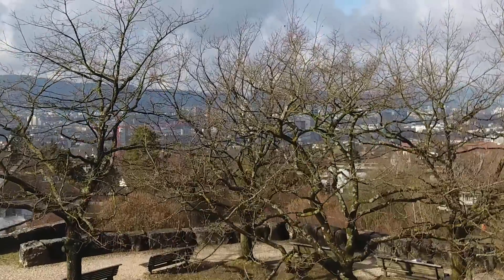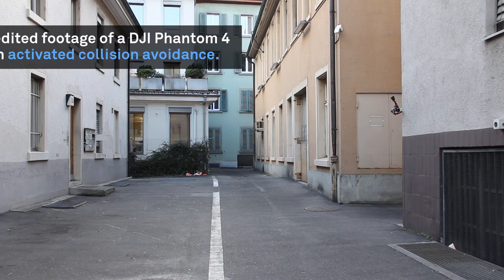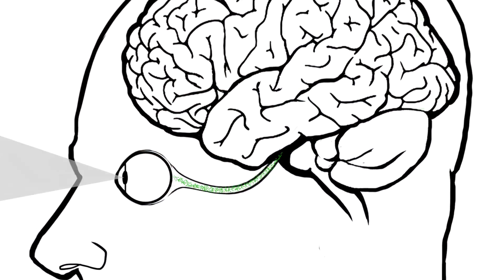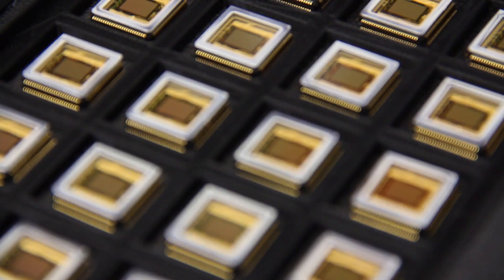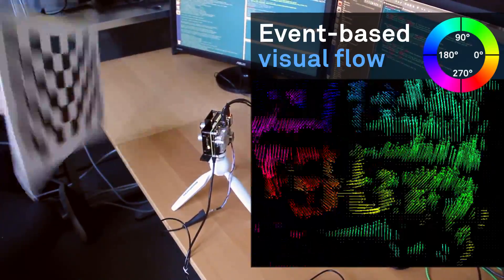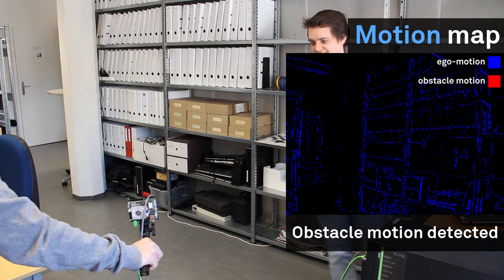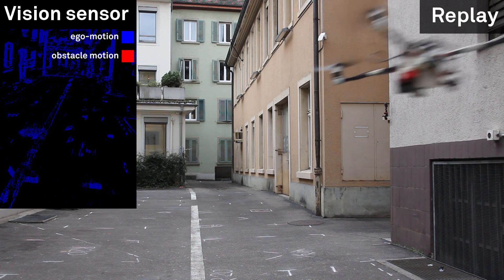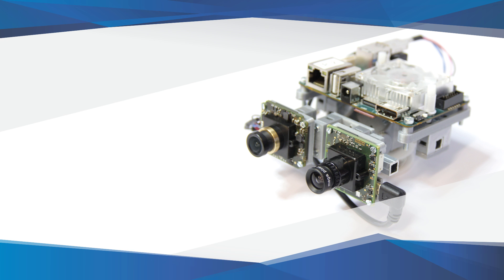Insightness Collision Avoidance for Drones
Insightness has developed a collision avoidance system that allows drones to evade static and moving obstacles. This novel system is based on a vision sensor that is inspired by the way our eyes work.